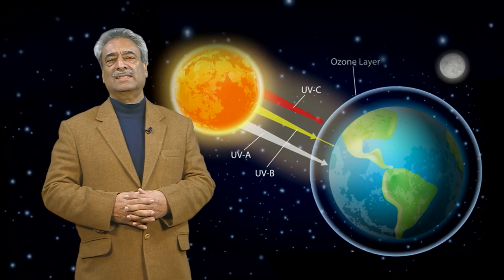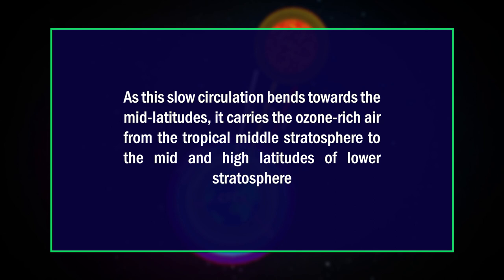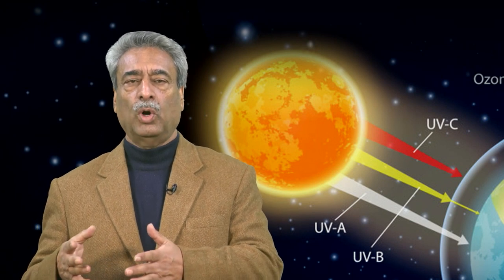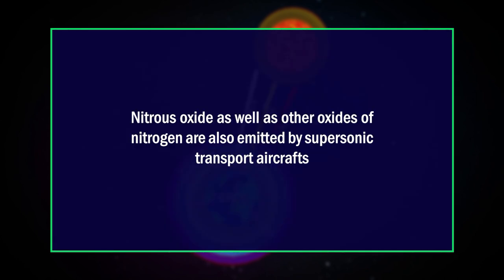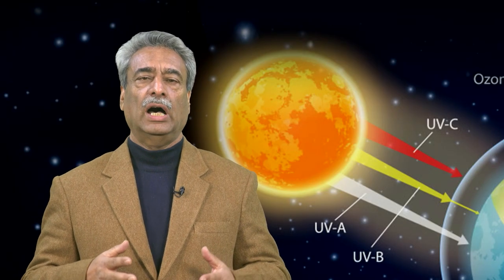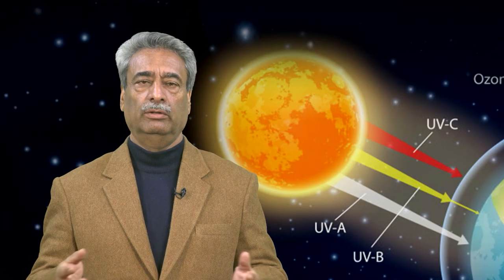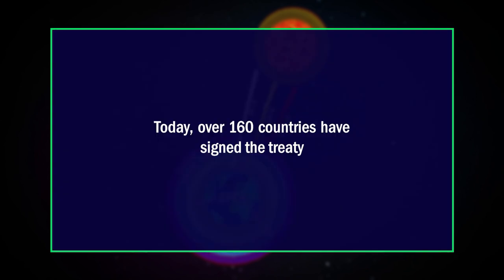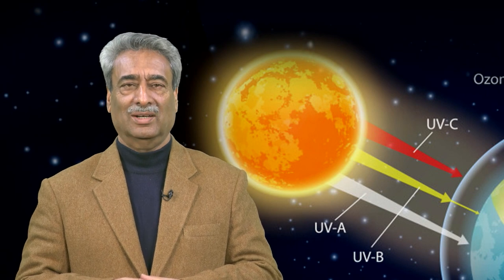54 The Depletion Of Ozone Layer